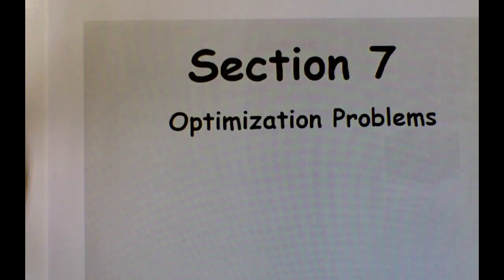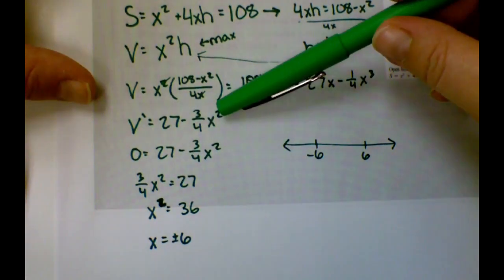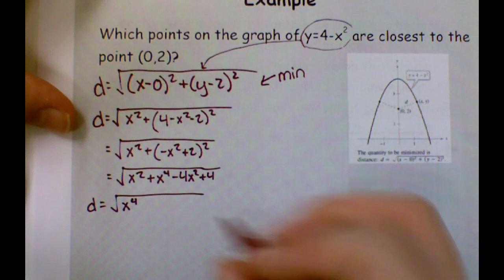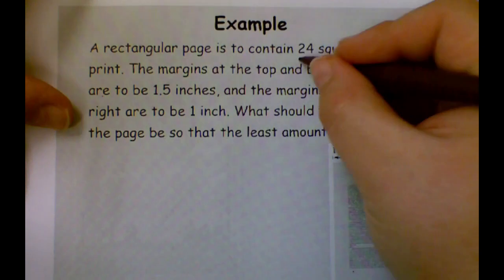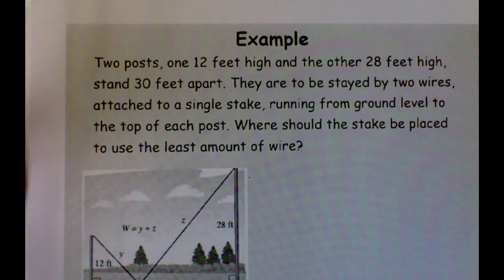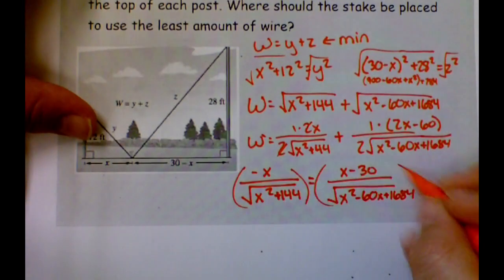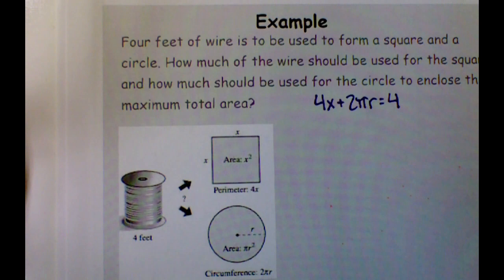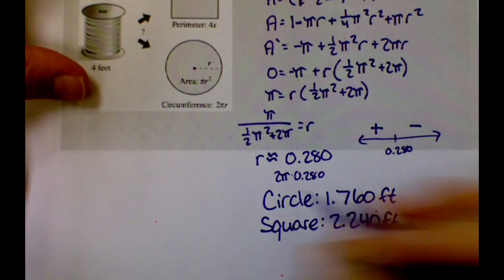Calculus 3.7: Optimization